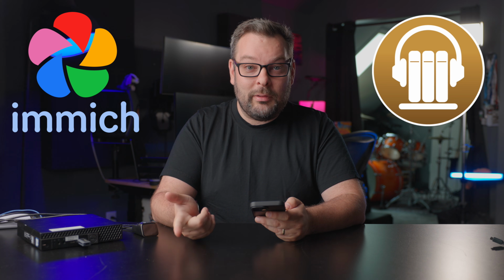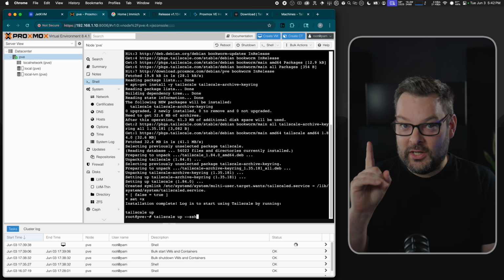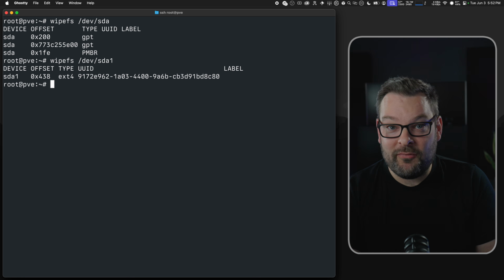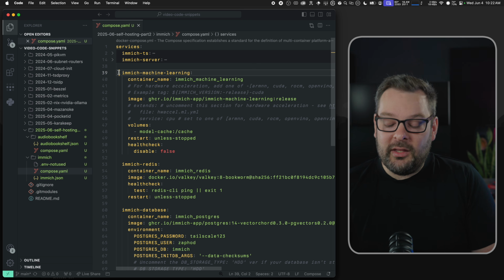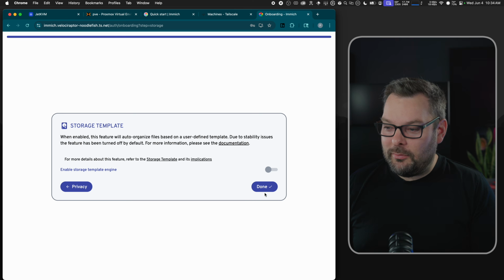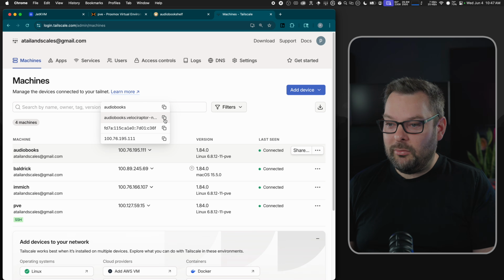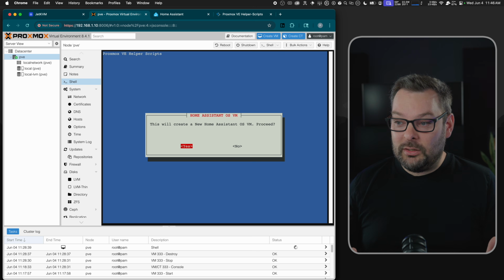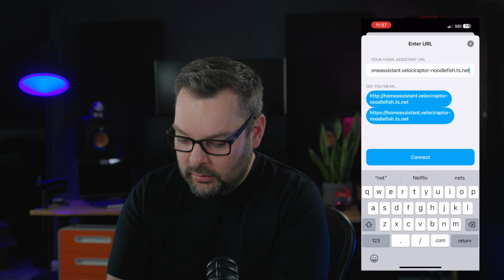Complete beginners guide to self-hosting | Part 2 Installing Immich, Audiobookshelf + Home Assistant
This video is for you if you're a complete beginner who is curious about getting into self-hosting services.

In this part 2 of a new multi-part series for the channel Alex will pick up where we left off in part 1. We'll use our fresh Proxmox install to set up and configure:

- Home Assistant as a privacy respecting and local first Home Automation platform

This is a super detailed guide showing every step of the process from partitioning disks through to connecting these apps up to your Tailscale account so that you can access your self-hosted infrastructure from anywhere in the world.

Credits:
- Epic Times Square footage shot by pro level cameraman SS.

Chapters:

00:00 - Le Intro
02:37 - Housekeeping
03:12 - Proxmox helper scripts recap
06:05 - Install Tailscale
08:49 - Tailscale SSH
13:47 - Install docker
15:25 - Disk Partitioning
24:47 - Immich
37:33 - Audiobookshelf
45:19 - Configure your phone with Tailscale
50:26 - Home Assistant
56:00 - Add Home Assistant to your Tailnet